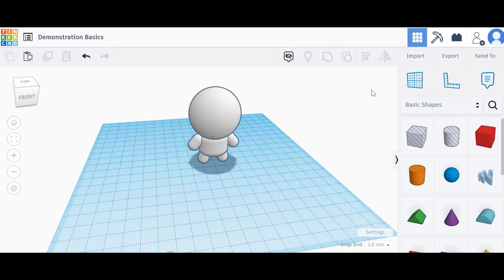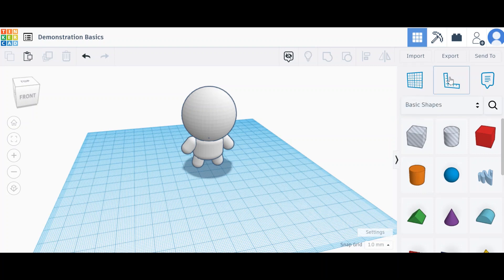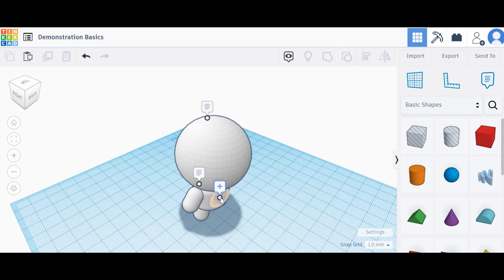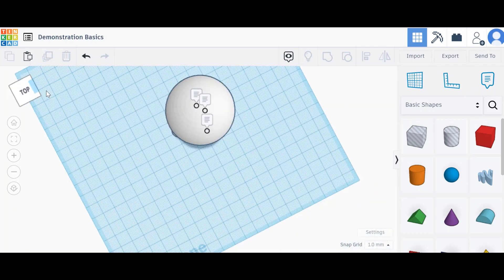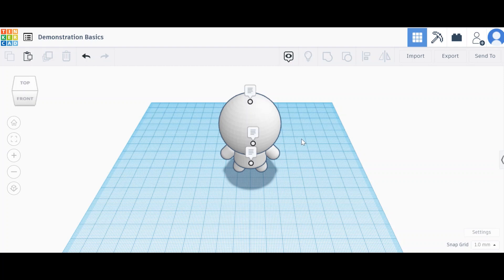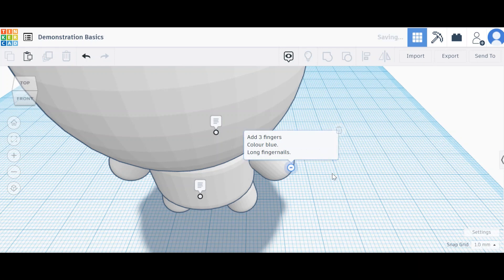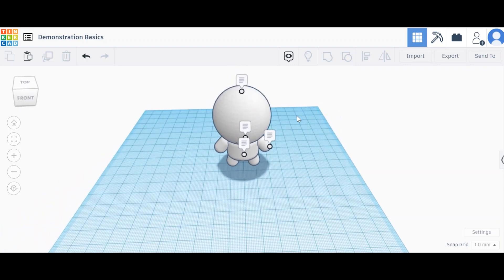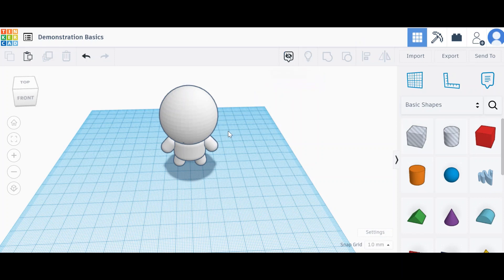Make Notes in Tinkercad w/ Mr Keir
A simple how-to guide for how to make notes in Tinkercad.

Tinkercad is a great educational tool that can allow children to learn how to create 3D models, whether it's for 3D printing or to create pieces of art or design.

The options for learning are limitless and web application is completely free to use.

Presented by Mr Keir